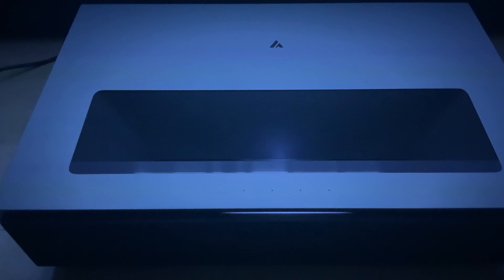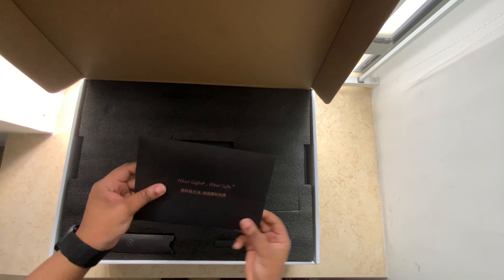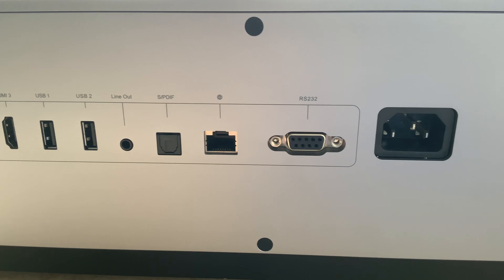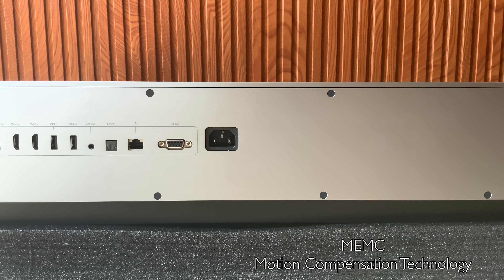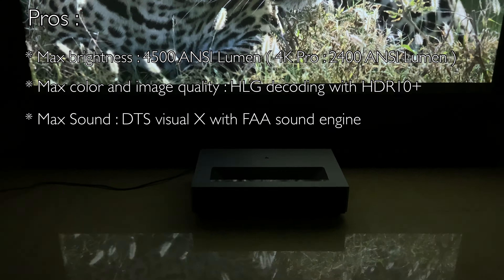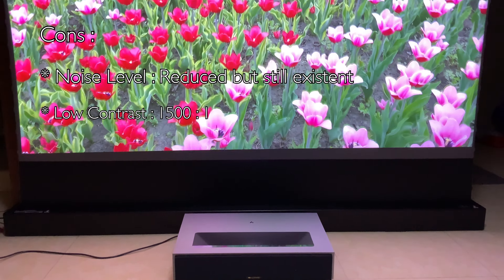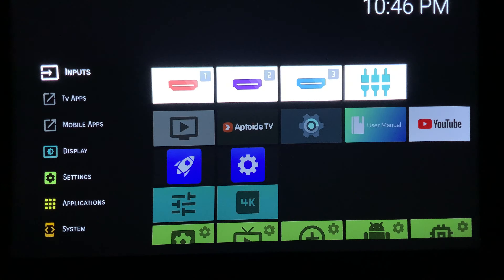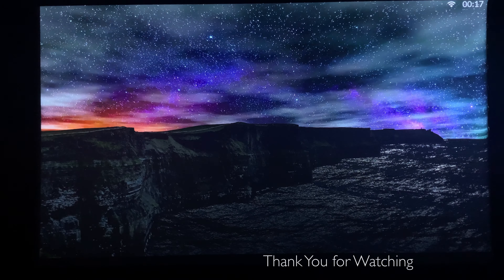Review of Fengmi 4k MAX 4500 ANSI Lumen Laser Projector on a floor rising projector screen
The newest projector from the Fengmi Cinema 4k series

According to Fengmi, the "MAX" experience is more than just 4500 ANSI Lumen and MEMC technology
Let's figure out if Fengmi delivers

00:00 Start
00:18 Intro
01:20 Unboxing
03:00 Physical aspect comparison with Fengmi Cinema 4k Pro
04:05 Pros and Cons
04:08 Image quality - Daylight low daytime ambient light
04:50 Image quality - Night time lights off
06:05 Image quality - Nighttime lights on
06:38 Image quality - Daylight daytime natural ambient light
07:02 Noise level test with a digital lux meter
07:17 Home Menu Interface
07:28 Image quality - 4k Video
07:40 Floor rising screen review

The review was done with a Vividstorm Pro Electric Tension Floor Screen

The New 2020 Fengmi UST 4k Laser Projector
Fengmi Cinema 4k Max is already available for pre-sale.
Get your pre-sale DISCOUNT today !

AliExpress Store Pre-sale

Thank You for choosing our channel to get your reviews
Let us know the content you want us to cover down below
or if you have any questions or inquiry.